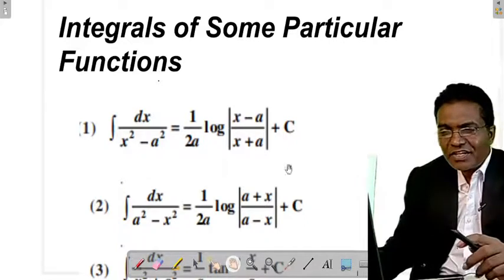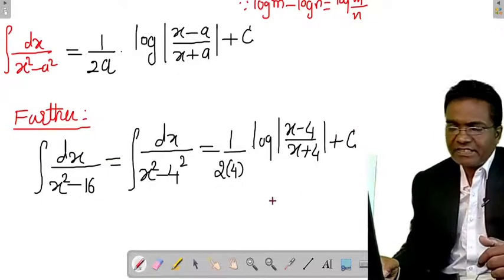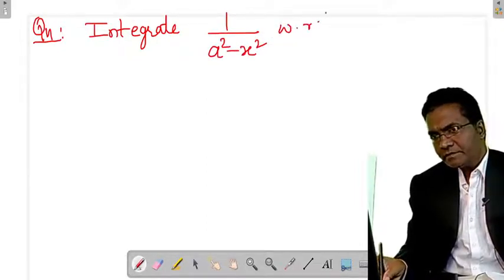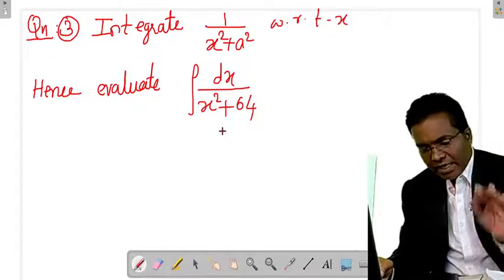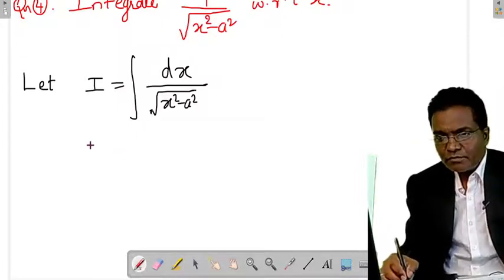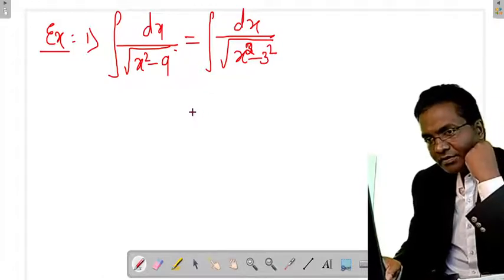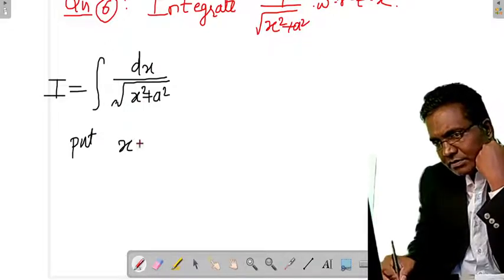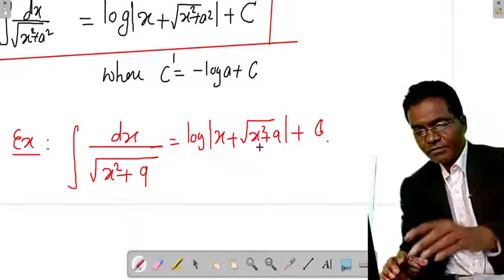L-12:INTEGRATION OF SOME PARTICULAR FUNCTIONS